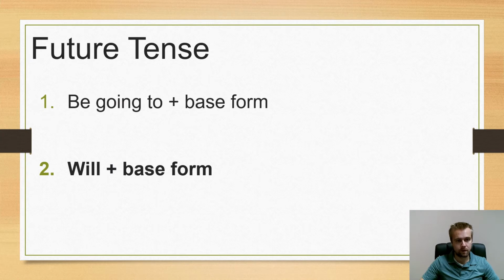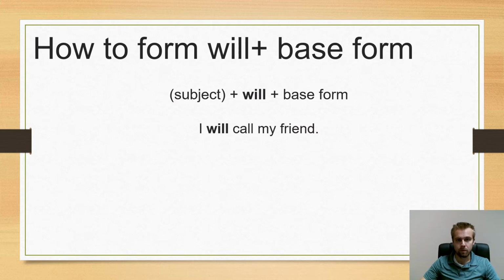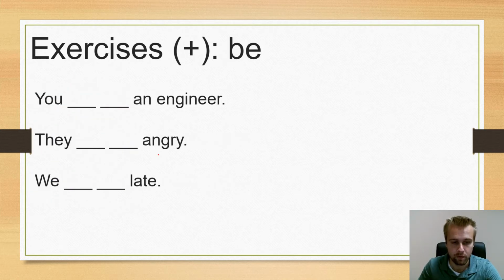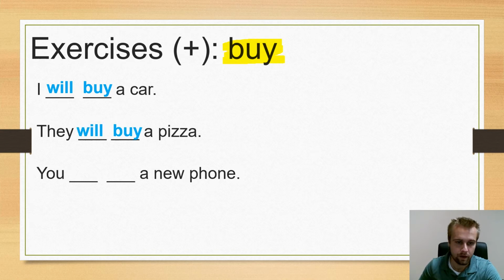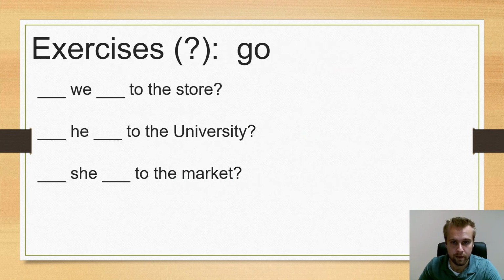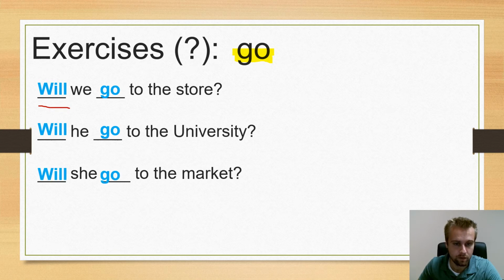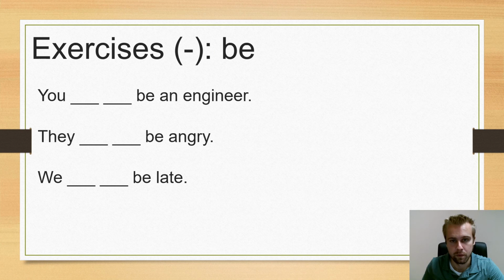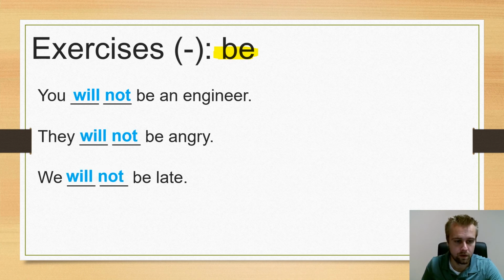Level 3.1.B.2 Future: Will